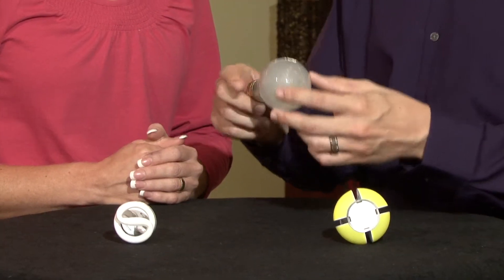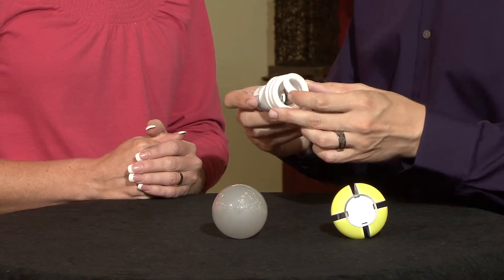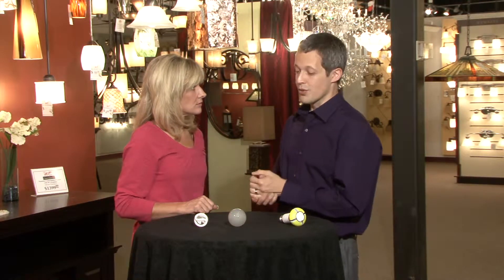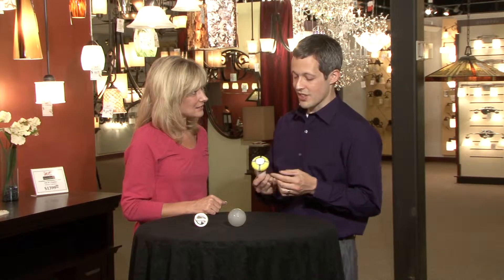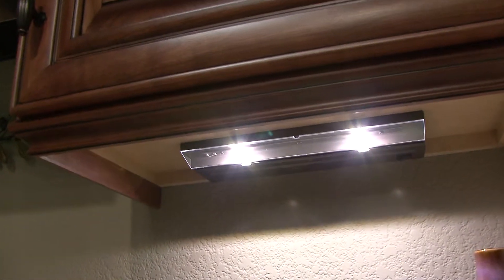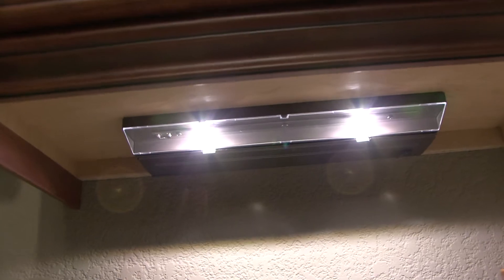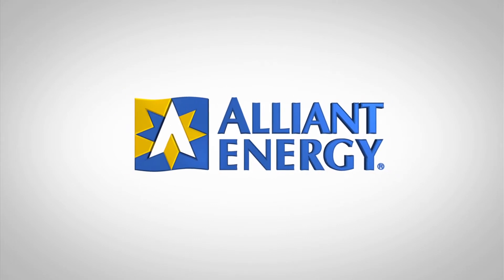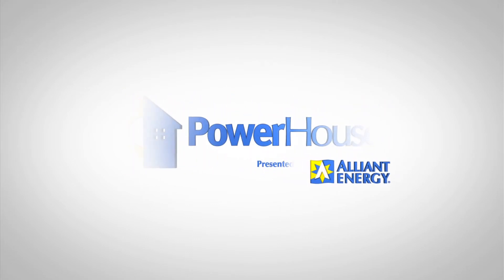PowerHouse TV - LED Technology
Learn more about LED technology with lighting expert Chad Bulman from the Midwest Energy Efficiency Alliance.